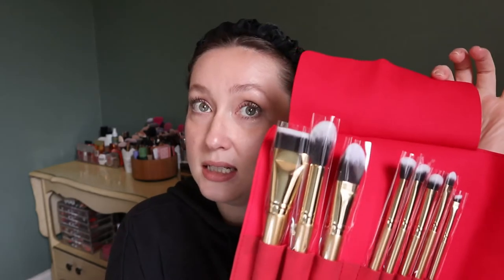COLLECTIVE HAUL: Influenster, Boxycharm + Sephora VIB Sale | Carly Rose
Hey guys! In this video, I'm doing yet another haul :p Let me know if you want a video on any of these products. Have you tried any of them yourself??

Jowaé micellar cleasing water
Jowaé hydrating water mist
Jowaé moisturizing light cream
BeeBeauty London Barbarella Eyeshadow Palette
AMNH Skin Care Kiss The Stars 24K Gold Lip Mask
MERIT Flush Balm Cream Blush in Terracotta
Tower 28 Beauty Power Lip + Cheek Duo Set
HUDA BEAUTY KAYALI VANILLA | 28 & MUSK | 12 Doublesided Travel Rollerball
Aether Beauty Crystal Charged Cheek Palette in Rose Quartz